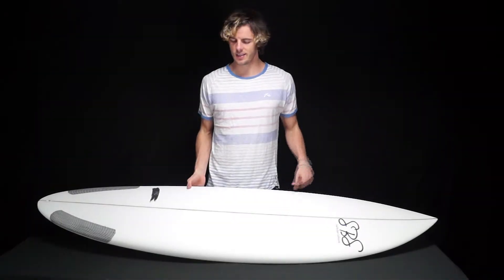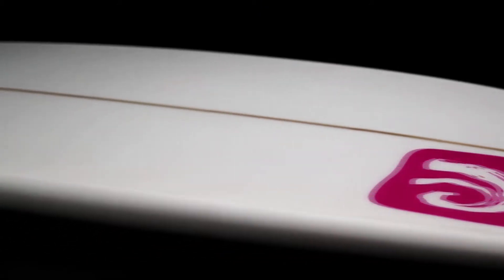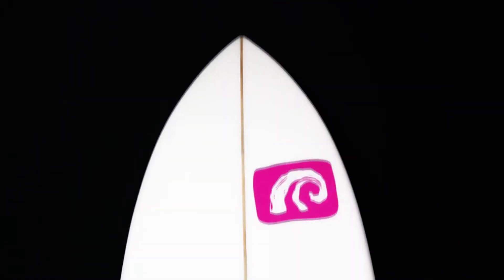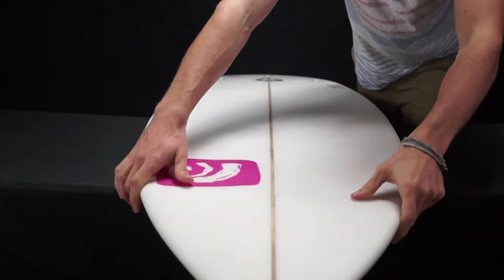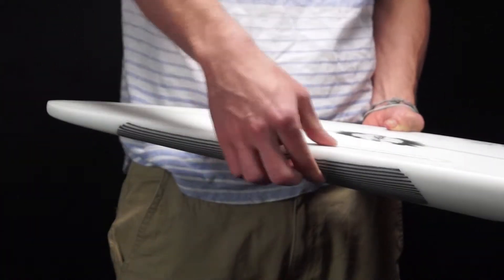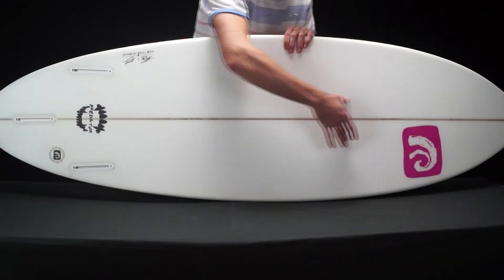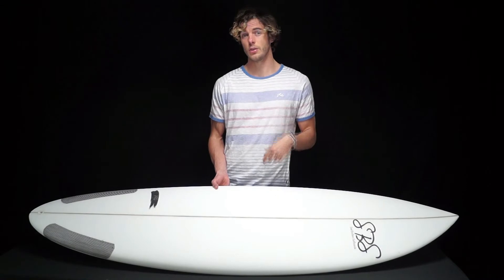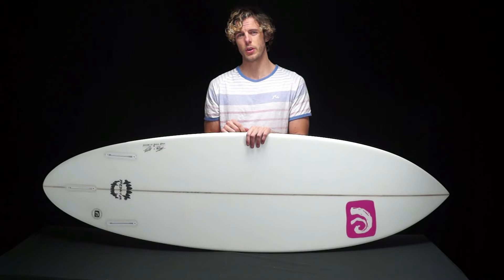SBS Predator Surfbard Shrtbord Review NEW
The Predator

The Predator is our most up to date, new school surfboard designed specifically to cater for the modern-day surfer needs. The predator follows that modern shorter, wider, thicker movement of boards that have really changed the way we surf.

With a progressive out line shape and rocker to match this board has a real unique riding style making it smooth fast agile to match that new school style of surfing. It has high volume for a board of this size, with a super flat rocker and extra foam under the chest area to help paddling and catching waves.

Its widest point is a little further up the board than most conventional short boards allowing for a wider nose and width that is carried through the entire board giving great speed on any size wave. It's gradually pinched down into a foiled rounded pintail, giving less volume in the tail, so you retain that instant short board rail to rail performance.

It has been slightly tapered in the tail and the nose, which gives it great balanced and stable feeling and tons of forgiveness in turns. Whilst it’s graduating single concave forces water towards the fins to help generate speed and drive, giving incredible grip in your turns. Especially in bigger waves.

Overall the Predator is a really fun, fast　and light all around board that's going to be great for intermediates to expert surfers and is really going to excel in 1-8 foot surf.